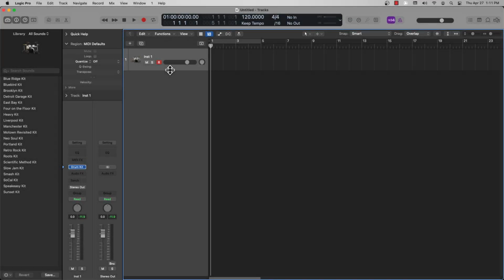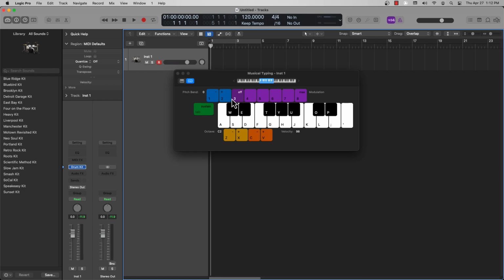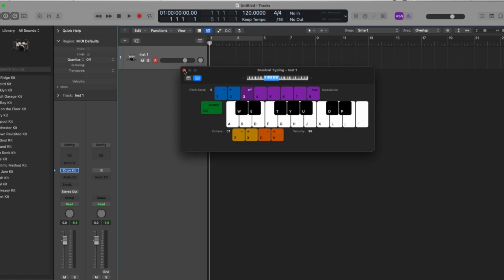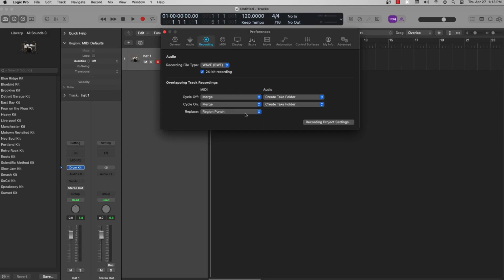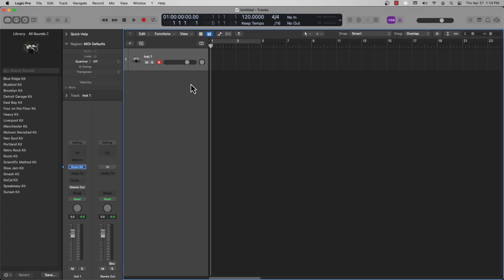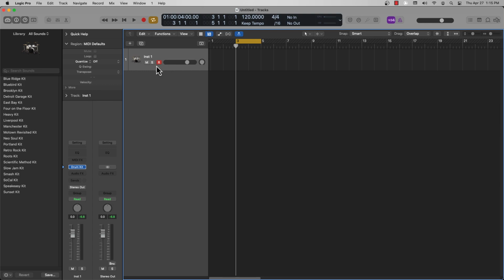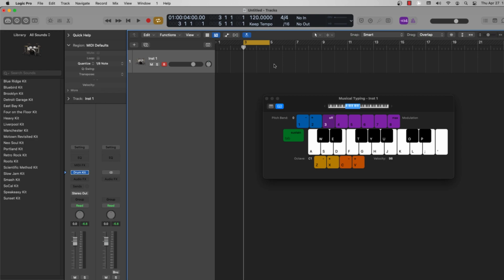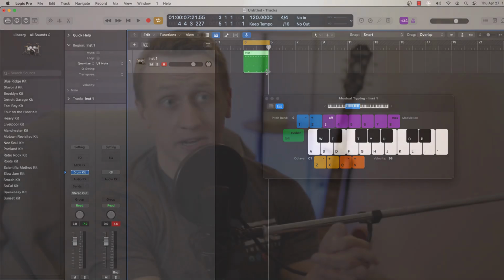Logic MIDI Merge 1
How to use midi merge to make drum loops